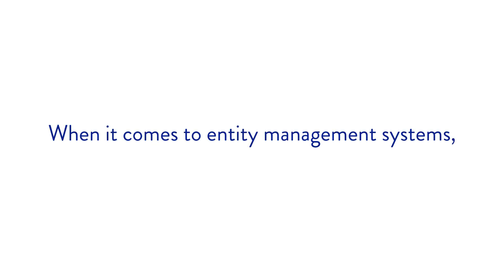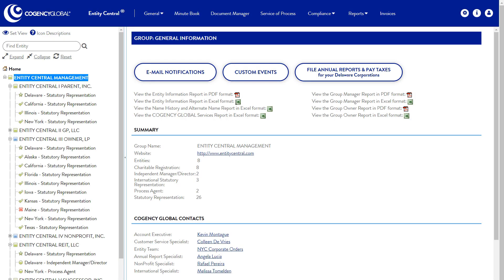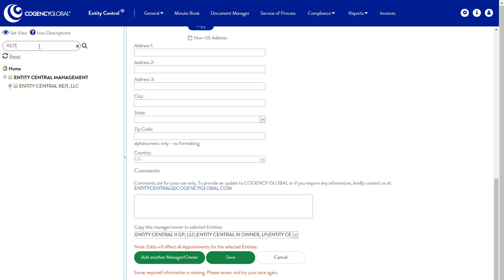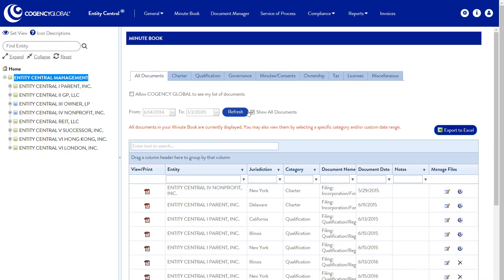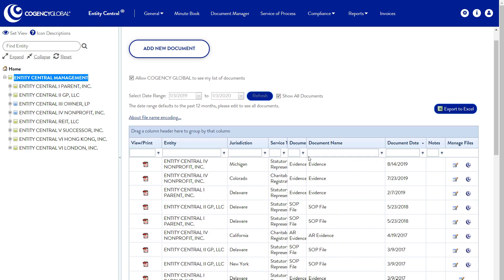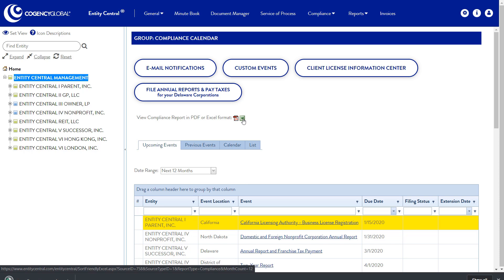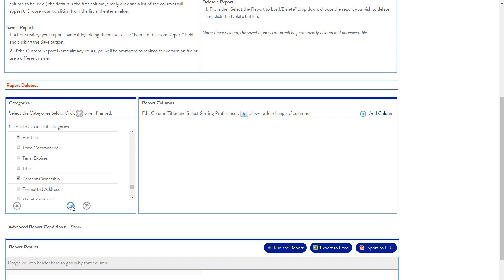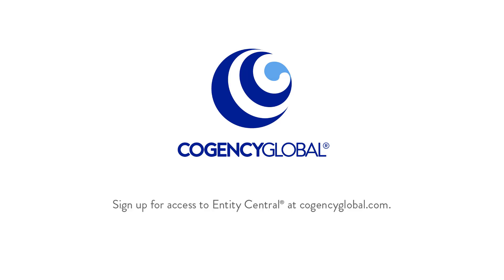Welcome to Entity Central®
Spend less time managing your corporate compliance with Entity Central®, the secure, online global entity management system from COGENCY GLOBAL.

About COGENCY GLOBAL INC.

Established in 1980, COGENCY GLOBAL INC. is a leading provider of international registered agent, process agent, corporate and secured transaction services for organizations in all sectors.

The Right Response at the Right Time, Every Time® is much more than our tagline. It’s a company-wide commitment to understanding exactly what you need, creating perfectly-timed solutions and keeping you informed.

It’s a promise that you’ll never feel forgotten or pushed aside. It’s a pledge to evolve with you and pave the way to your goals. It’s the responsibility to be where you need us, creating the solutions you require for your business, when you need them.

Put your trust in an experienced team that’s been in this business for decades, providing a full range of services for your firm's largest transactions and projects, throughout the U.S. and internationally.